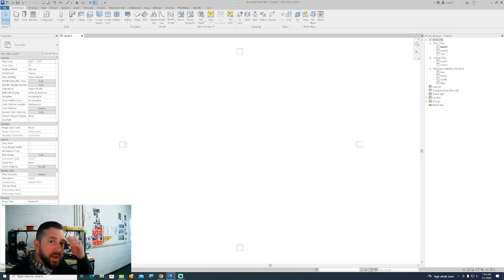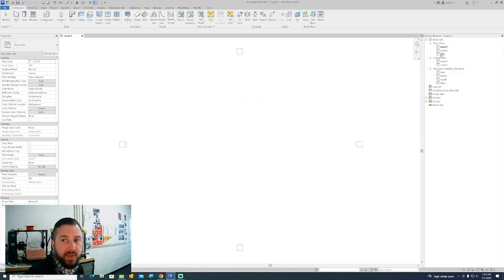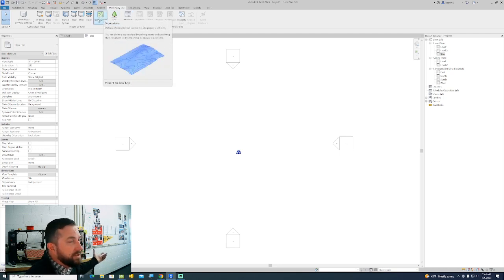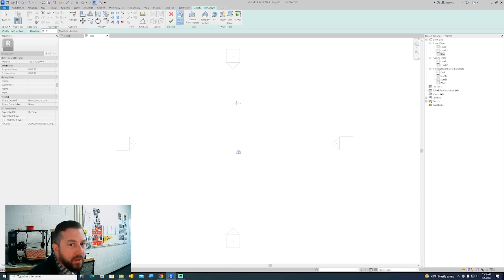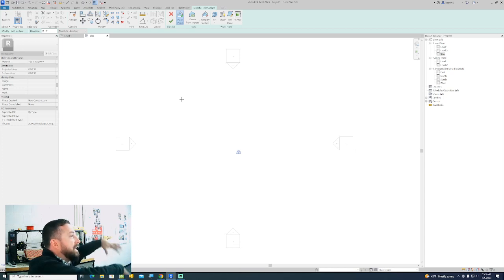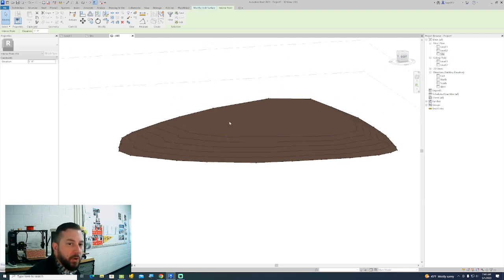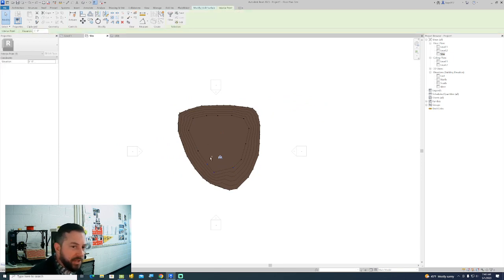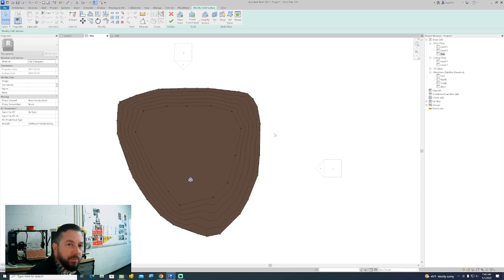Modeling a Site - Part 1